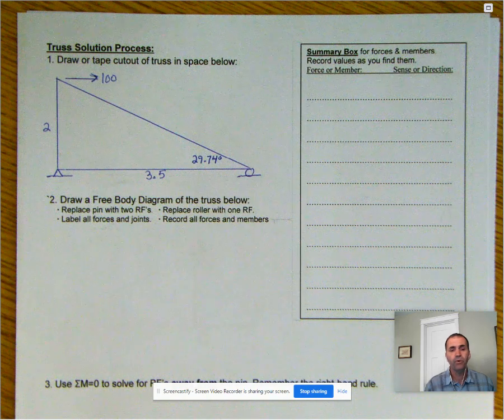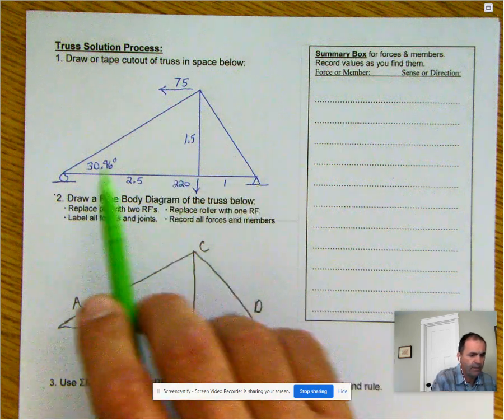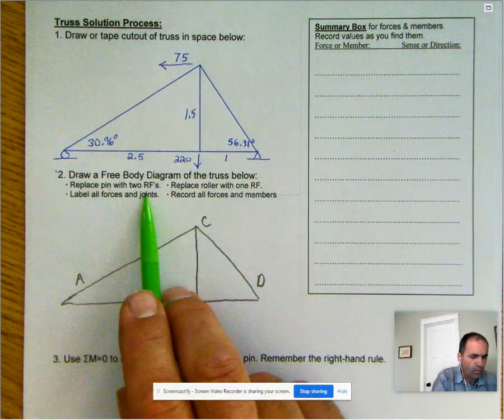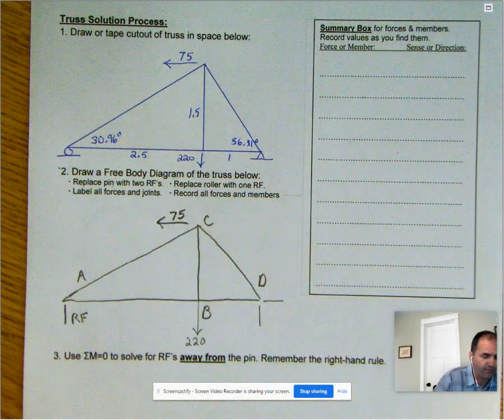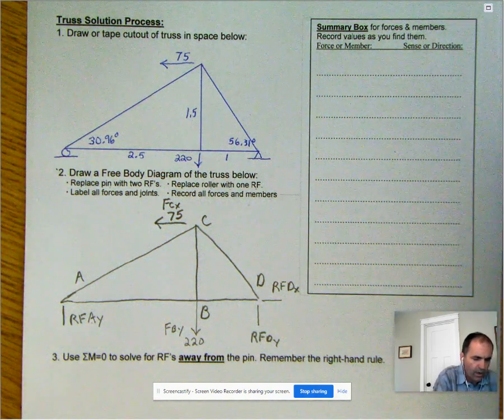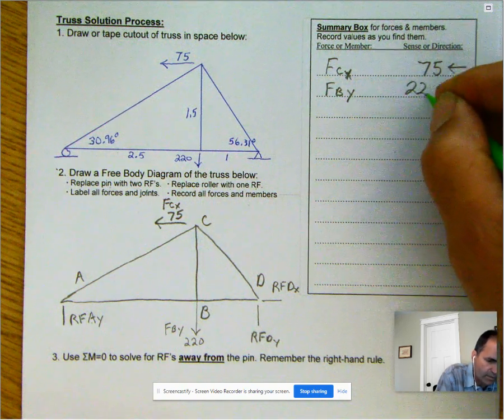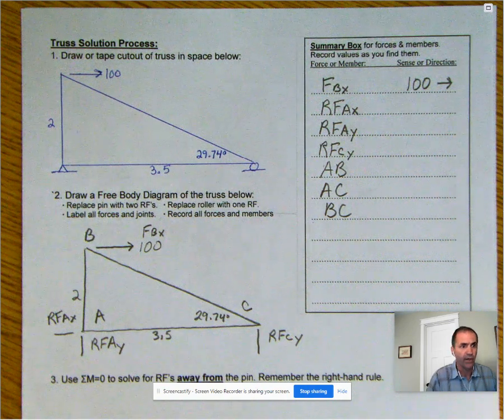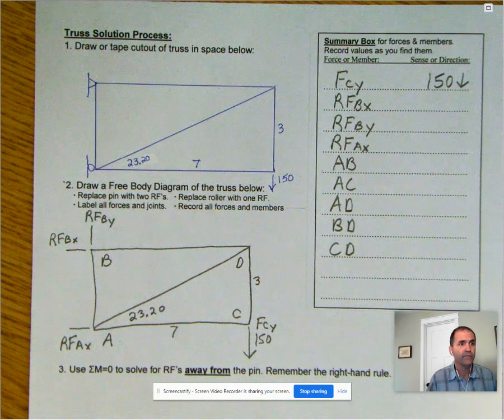Truss Calculations 1 - FBD & Summary Box